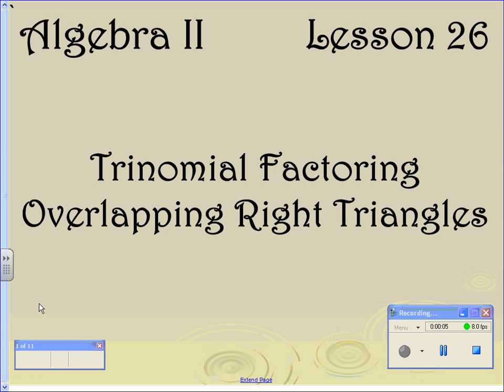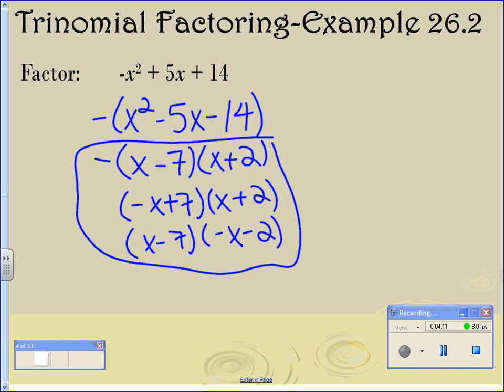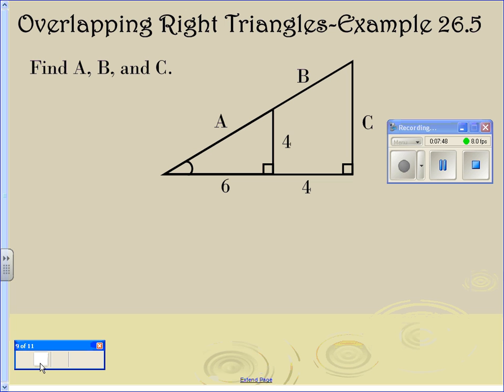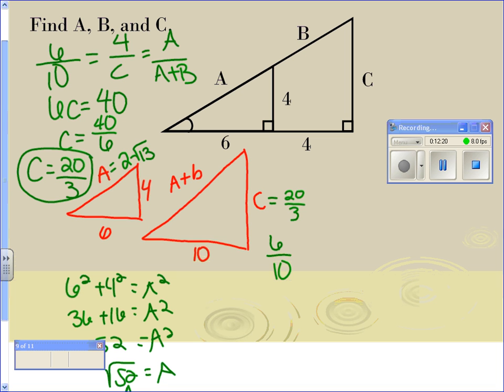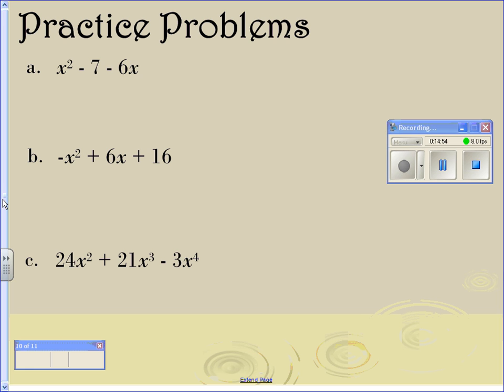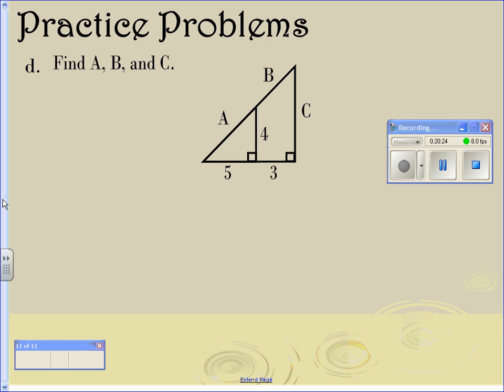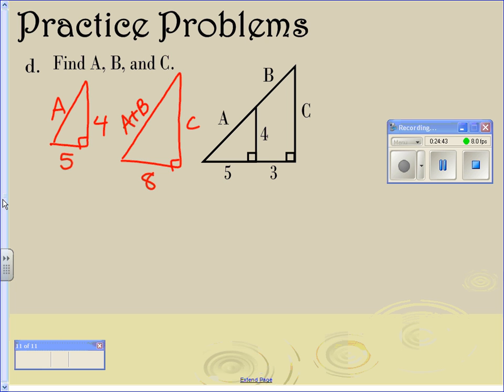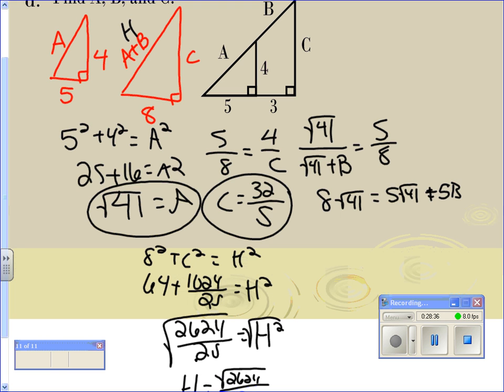Saxon Algebra II Lesson 26